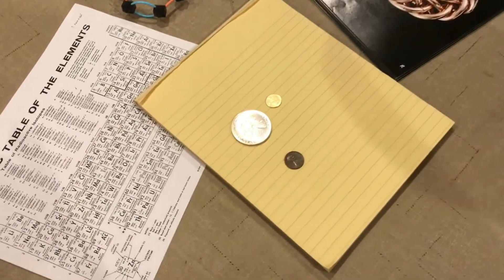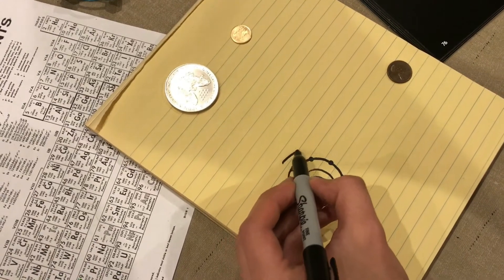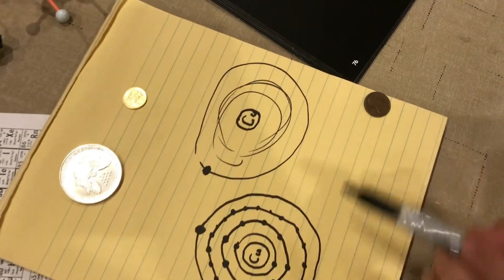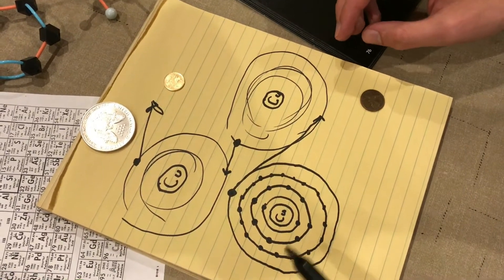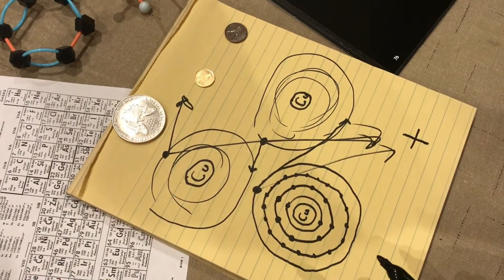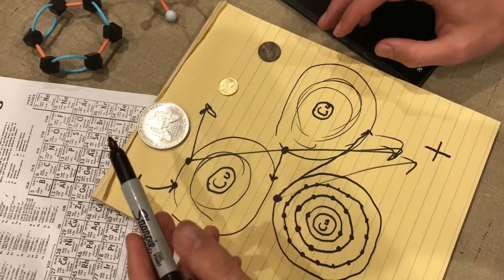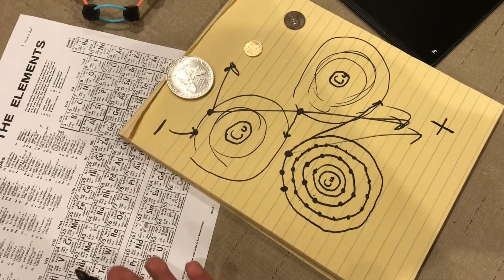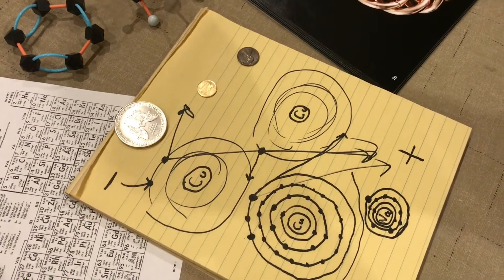is copper the BEST conductor??? (clear explanation)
Many people have a general idea of what the word "conductor" means in an electrical context. In this video I explain how conductors work on the atomic level and how electrons flow in a conductor. I will provide answers to questions like "why is copper so common in circuits today" and "what makes a metal a good conductor". I hope you enjoy the video and learn something new!